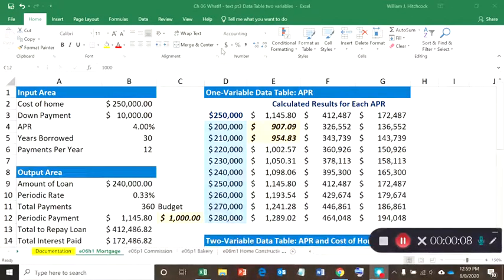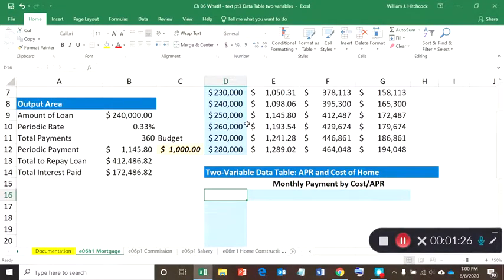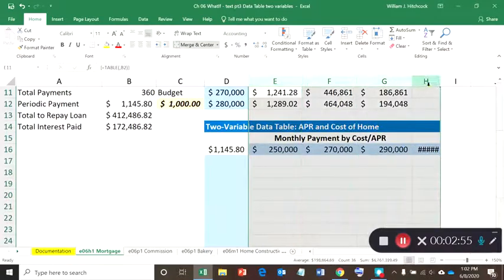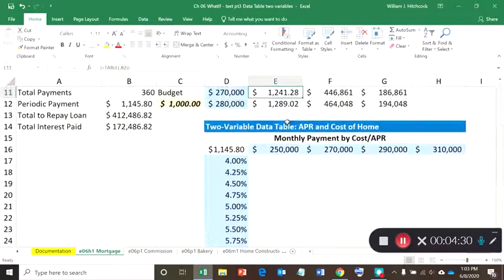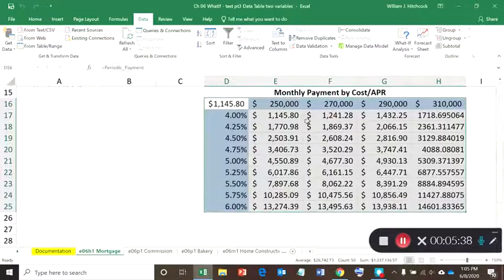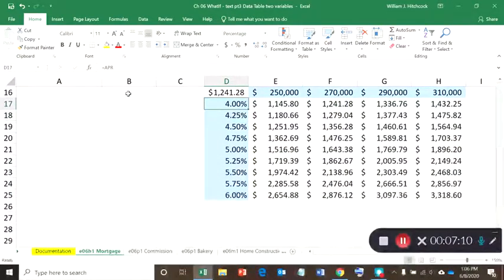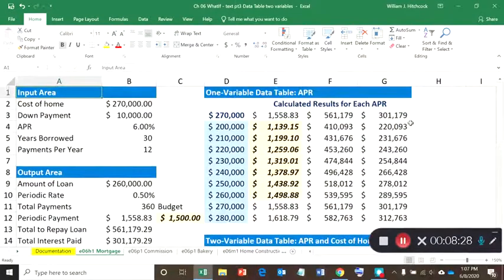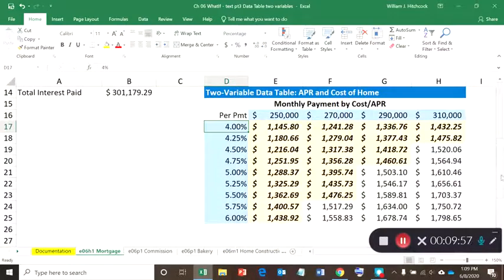Ch 06 What if pt3 Data Table two variables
Part 3 of 4, this clip demonstrates a TWO variable data table.  With this style of table, you can alter the values of TWO input variables, but only ONE output variable (in this case, the input variables are the cost of the house and the interest rate, and the output variable is the periodic (monthly) payment).